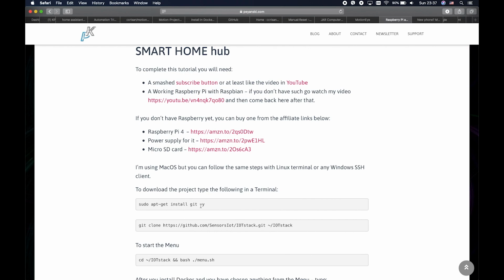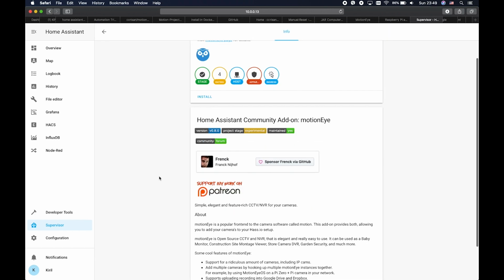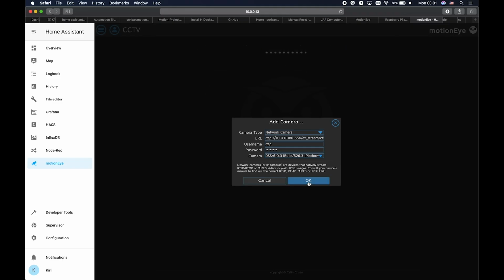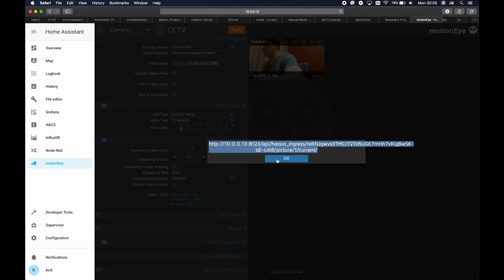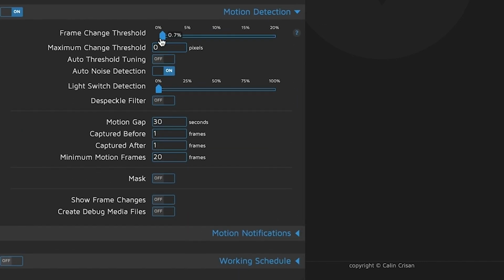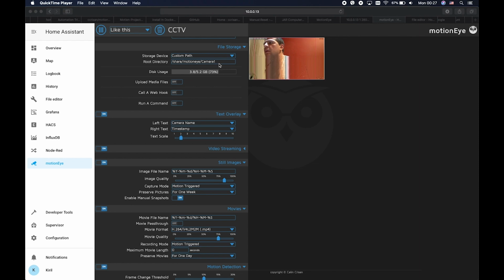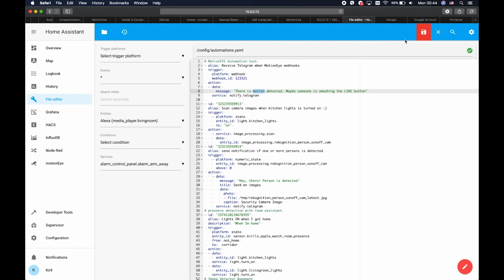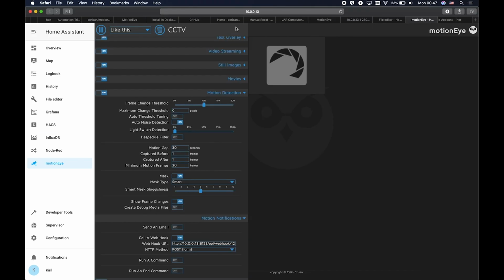MotionEye COMPLETE TUTORIAL: Installation, Configuration & Home Assistant Web Hooks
Maybe you have several cameras from different brands that you want to put in one place and you want to record movies or pictures continuously or when motion is detected. Well, you came to the right place I will show you how you can do all of that with MotionEye on Raspberry Pi or any other linux device.

I will show you two ways of installing MotionEye both are kind of universal as you can use them for ARM or x86 processors.

The first method is very easy by using Docker and the second is even easier, but it requires Home Assistant. You can choose which one is more suitable for you.

Then I will show you how you can add cameras in MotionEye and how to configure and use the most important options.

The final part will be configuring an automation in Home Assistant so when motion is detected a notification will be sent using web hooks.

So let’s go:

► TIME TABLE
00:00 Intro
00:26 What is MotionEye?
00:45 Two methods of installing MotionEye in this video
01:42 Install MotionEye using Docker on Raspberry Pi
03:42 Install MotionEye from Home Assistant
04:58 Let's add a camera in MotionEye
06:37 Configure Resolution and Frame rate of the Camera
07:36 Quick Question for You!
07:54 File Storage settings in MotionEye
08:10 Text Overlay settings in MotionEye
08:47 Video Streaming settings in MotionEye
09:31 Still Images settings in MotionEye
10:07 Movies settings in MotionEye
11:10 Motion Detection settings in MotionEye
12:37 Motion Notifications settings in MotionEye
13:05 Working Schedule settings in MotionEye
13:29 Let's test if the motion detection is working
15:13 Create a Home Assistant Automation and configure MotionEye web hook
17:11 Free Bonus for You
19:14 Support my Work

Wemos D1 Mini V3 (ESP8266)
NodeMCU-32 ESP32 wifi+Bluetooth (ESP32)
Ubiquiti UniFi Dream Machine (UDM)
Raspberry Pi 4 4GB Starter Kit with 32GB Micro SD Card
Raspberry Pi Zero W kit 2

Coinbase - Get $10 in Bitcoin when you buy or sell $100 or more

► CONFIGURATIONS
# To install MotionEye using Docker

# add this in automations.yaml
# MotionEYE Automation test
- alias: Receive Telegram when MotionEye webhooks
  trigger:
    platform: webhook
    webhook_id: 123321
  action:
  - data:
      message: 'There is motion detected. Maybe someone is smashing the LIKE button'
    service: notify.telegram

I really hope that you find this information useful and you now know how to install MotionEye and add all of your cameras.